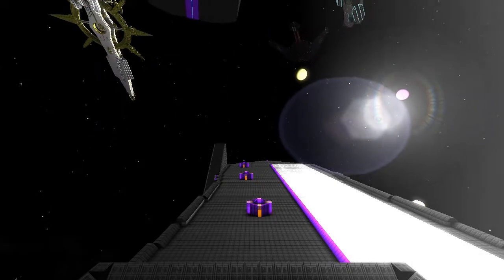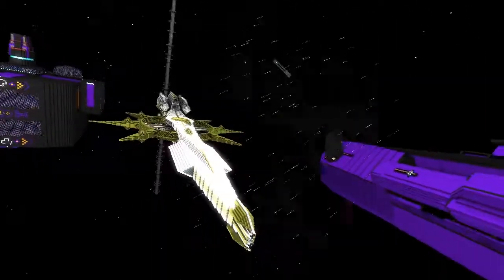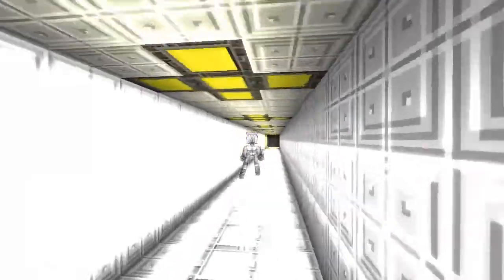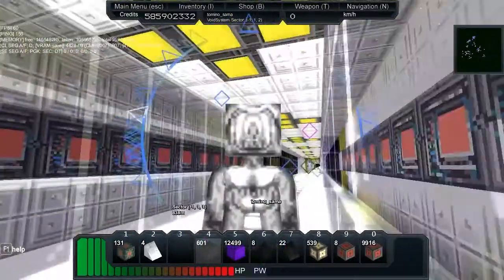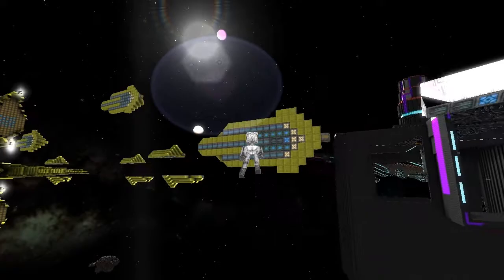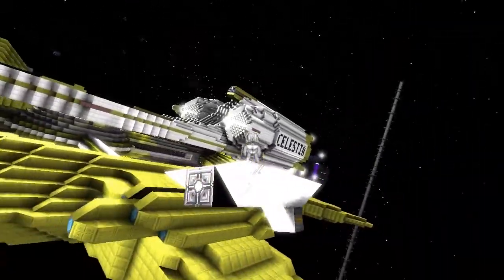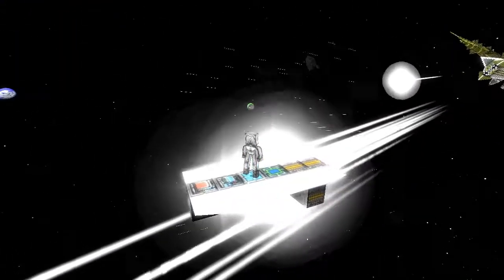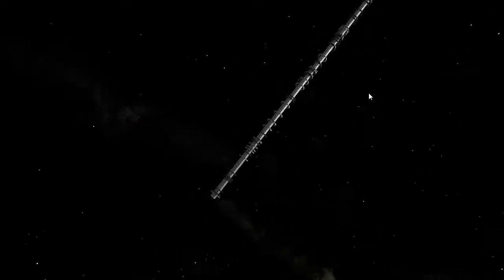Starmade Ep61: DL Ship Spotlight - The Celestia